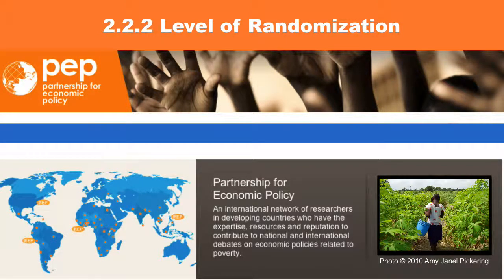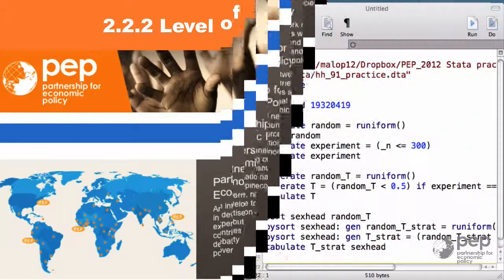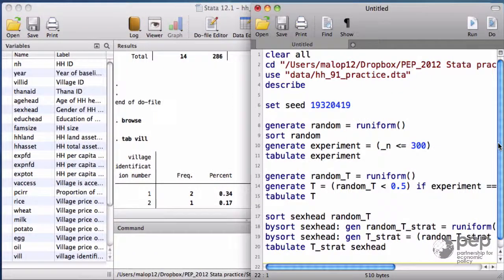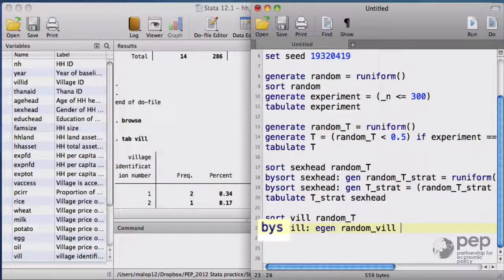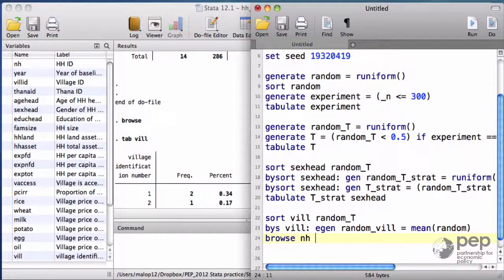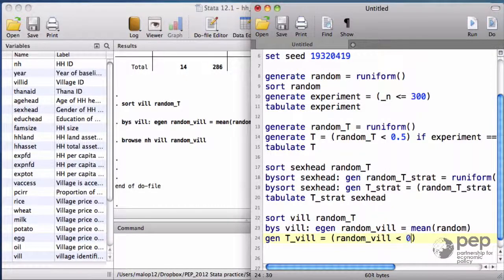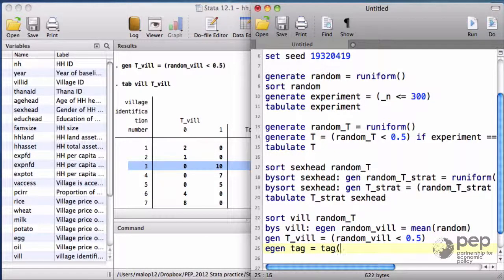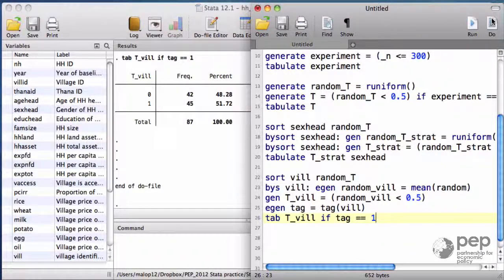2.2.2 Level of Randomization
Level of randomization.